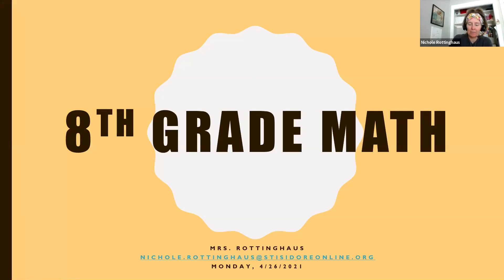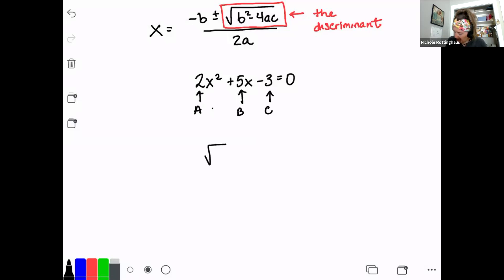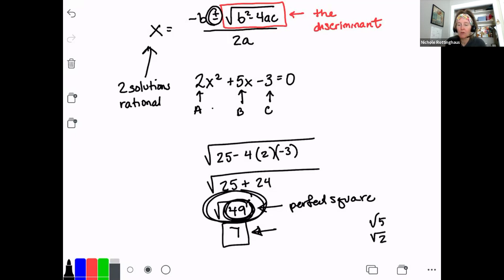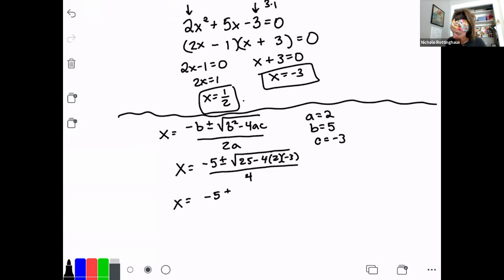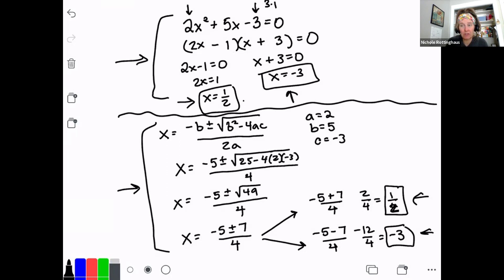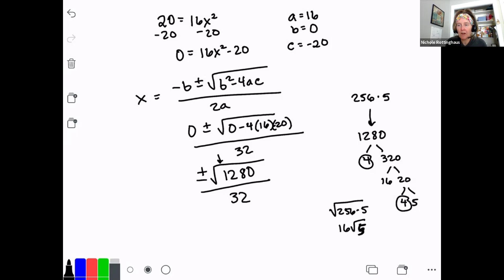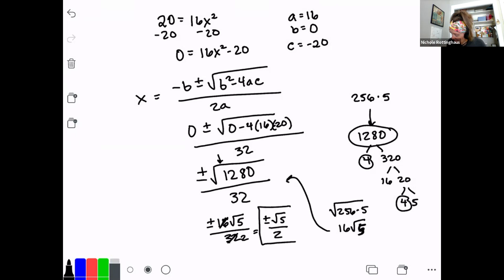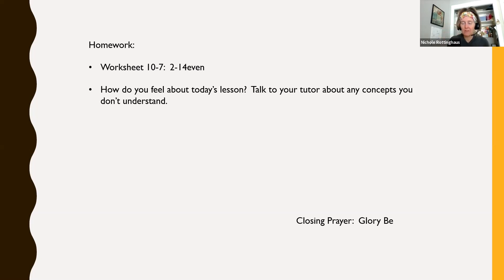8math 0426 quadraticformula